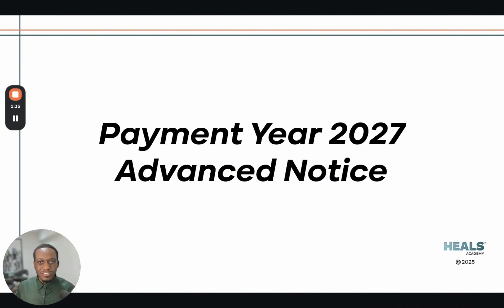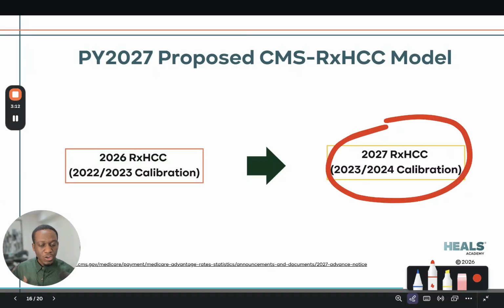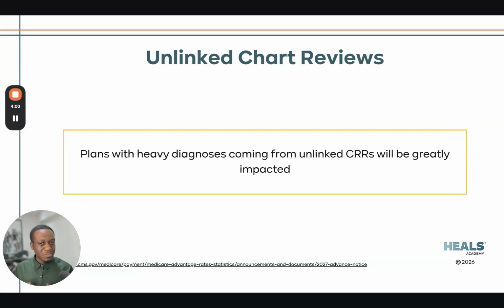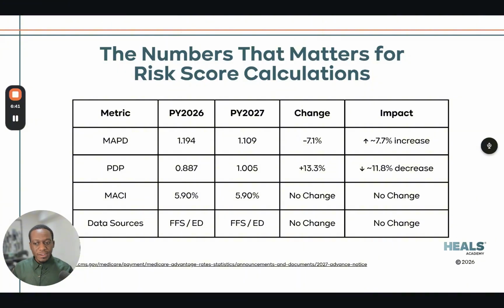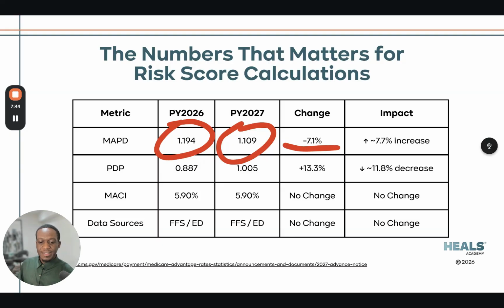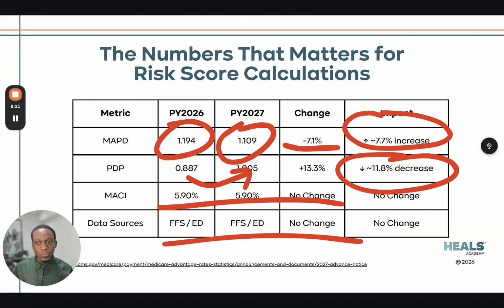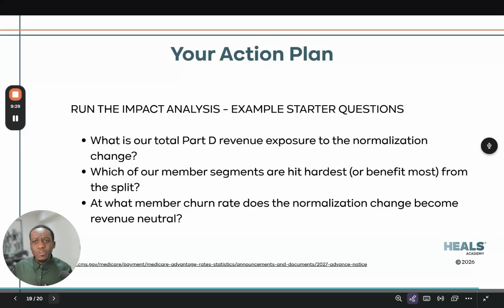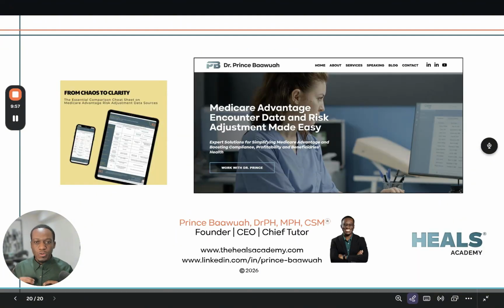PY2027 Advanced Notice: MAPD and PDP Part D Proposals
Part 1 covered MA changes, but Part 2 is the revolution: CMS proposes to continue on the split on the numbers on Part D for  MA-PD and PDPs. All things being equal, whether you're getting a 7.7% revenue boost or facing an 11.8% cut, you need to understand this change today.

Series 24: PY2027 Advanced Notice